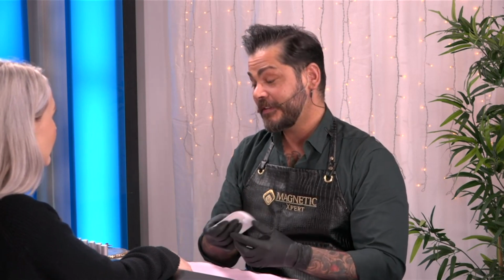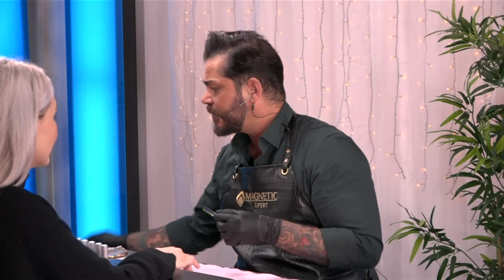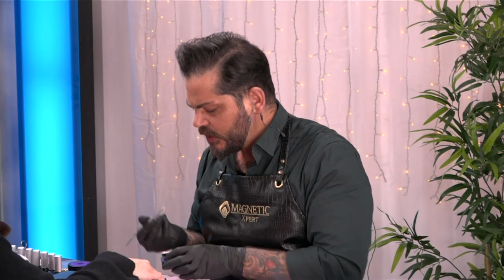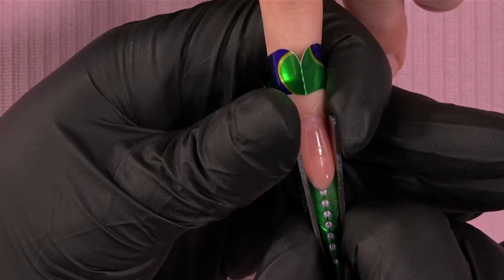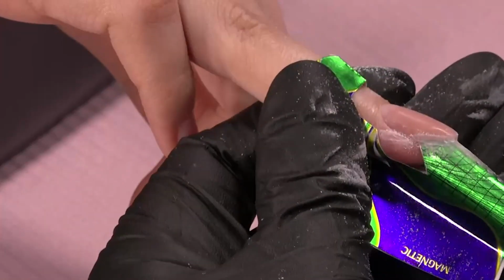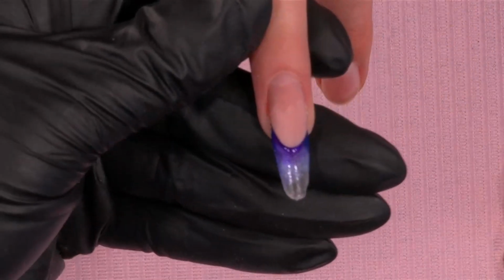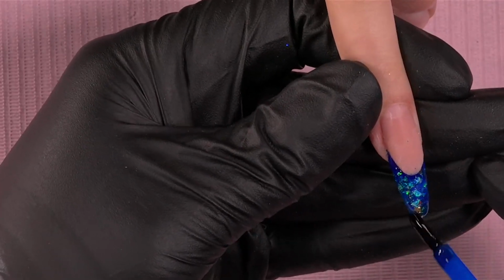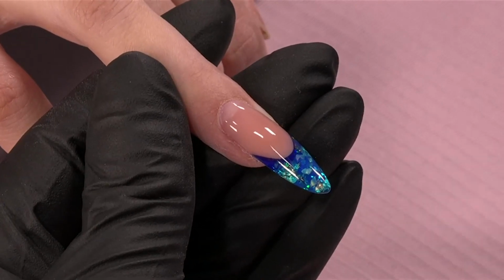Nail Talk Live: Classic Nail with Inlay (NTL ENG Season 2 - Show 2)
Nail Talk Live is a show about nails, nail products and nail techniques made for nail techs who are passionate about their craft. We will discuss the difference between products, reveal the secrets to different technical nails and nail art techniques. But most of all we will have a lot of fun with the thing we love most: nails!